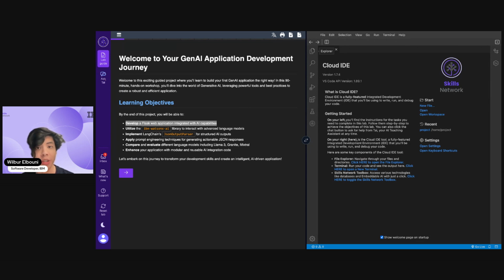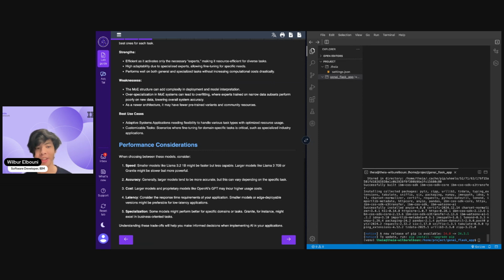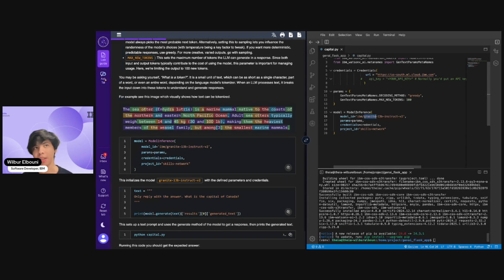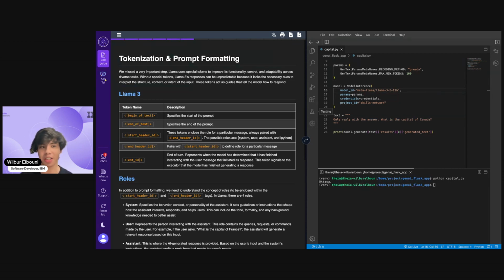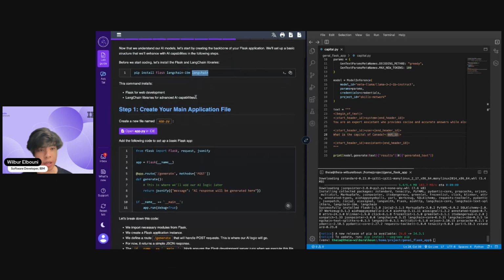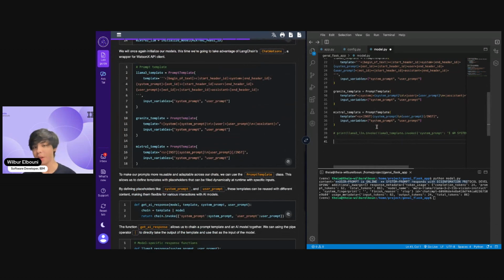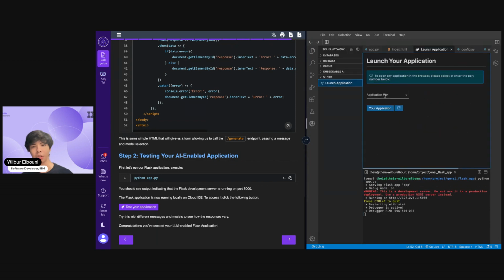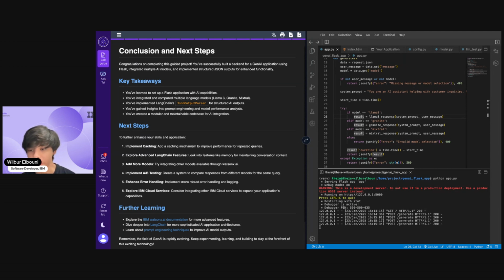Build your first GenAI application the right way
Have you ever wanted to build a Generative AI application but felt overwhelmed by the tools, models, and best practices? You’re not alone. Knowing where to start—and how to do it right—can be challenging. This project is designed to demystify the process, providing you with hands-on experience and expert guidance to build your first GenAI application effectively.